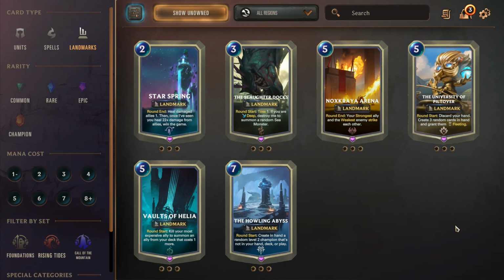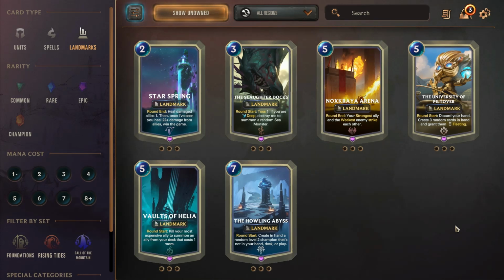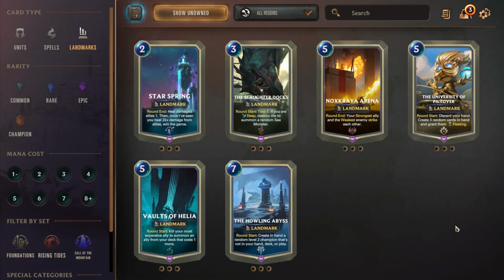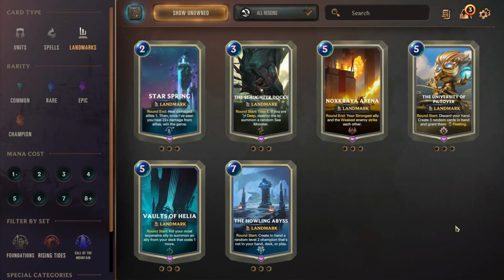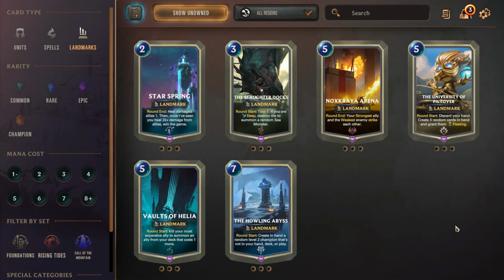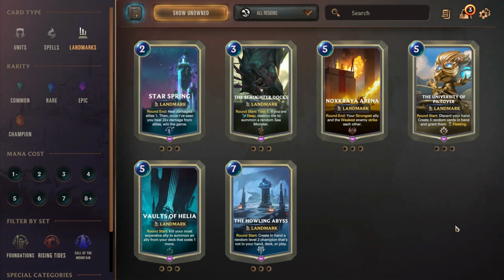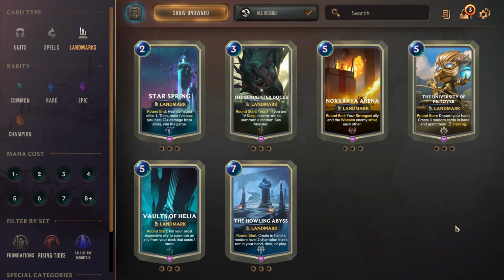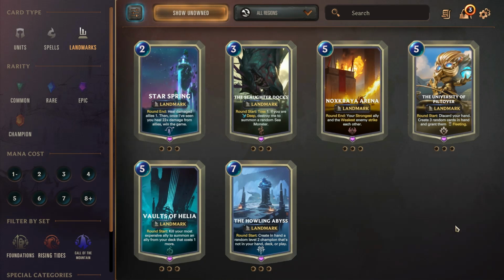WHAT IS WRONG WITH LANDMARKS??? DISCUSSION | Legends of Runeterra | LoR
In this video we discuss the new card type released in Legends of Runeterra, Landmarks. How do they influence the game, how good they are, and did Riot achieve what they wanted?